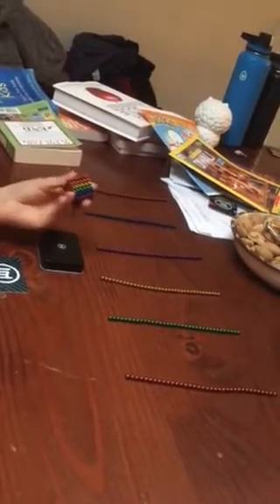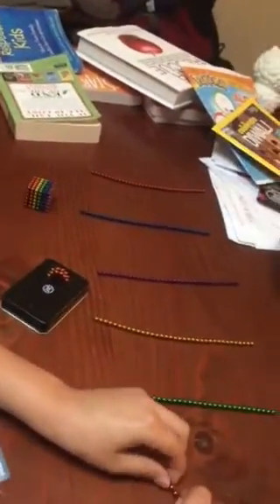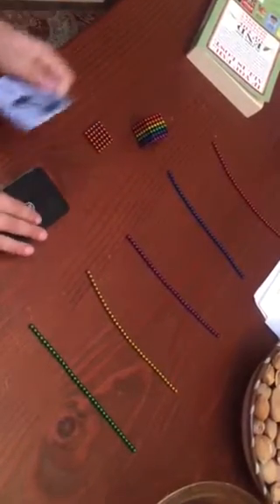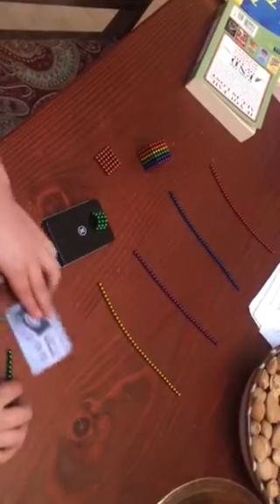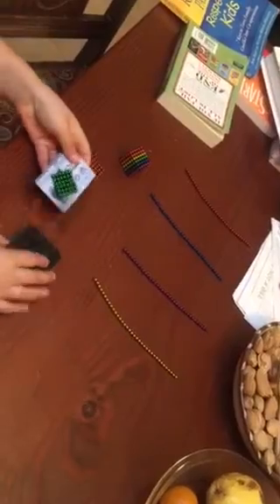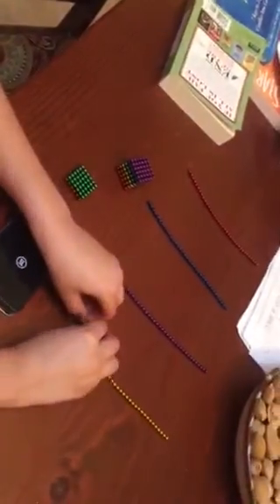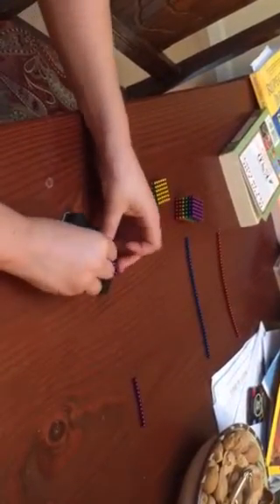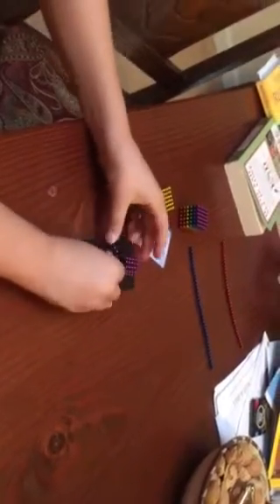How to make a neocube with neoballs